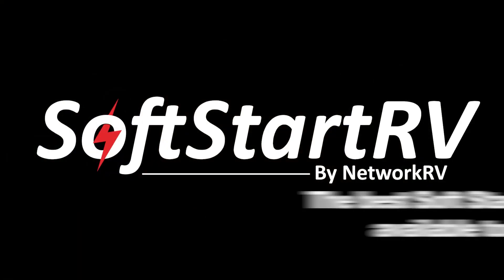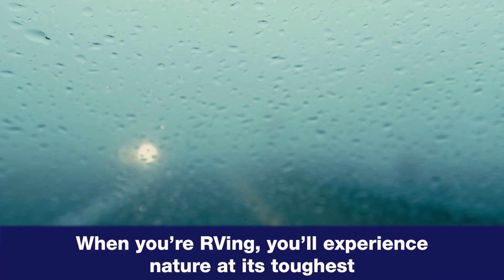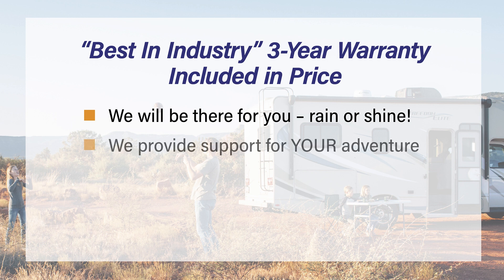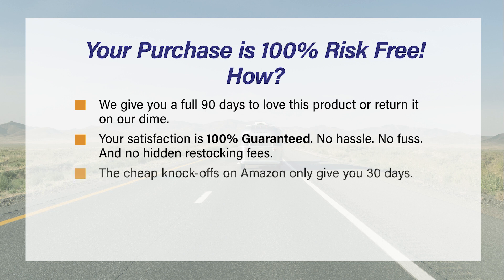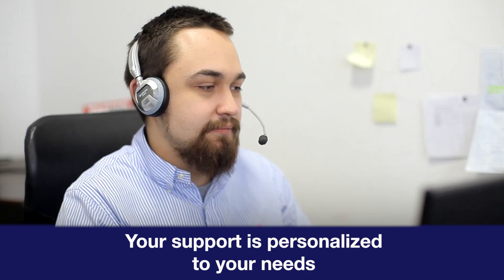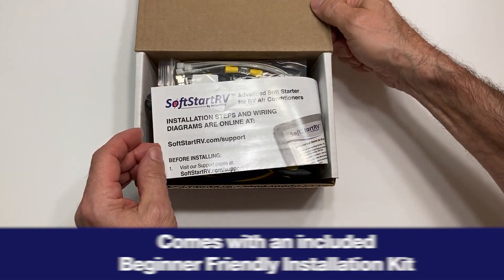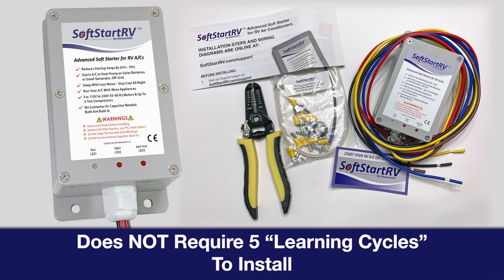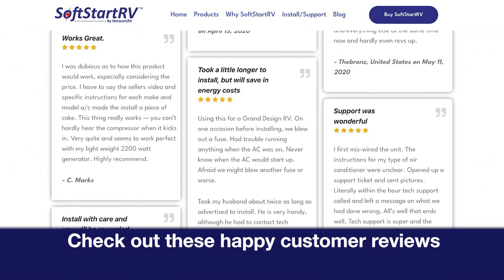SoftStartRV Hero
The SoftStartRV device can help to reduce the wear & tear on your RV A/C Unit by using 70% less power on start-up. In addition, you'll be able to run your A/C in low-power or emergency situations on a generator or solar power. Make sure to install the SoftStartRV onto your RV A/C unit, so that you can be comfortable no matter where you go.

Click the link below to purchase a SoftStartRV and enjoy the journey!!

About Us:
Hello, we are SoftStartUSA and we specialize in making your RV as comfortable as possible with the SoftStartRV device. The SoftStartRV was designed to connect to your RV A/C Unit and start your compressor using 70% less power. This allows you to run your A/C and heat pump in low power situations or when connected to a generator or solar power energy source. The SoftStartRV device protects and extends the life of your compressor, so you can enjoy the journey, wherever it may lead you.

Google My Business: GMB Link

We love hearing from our customers!